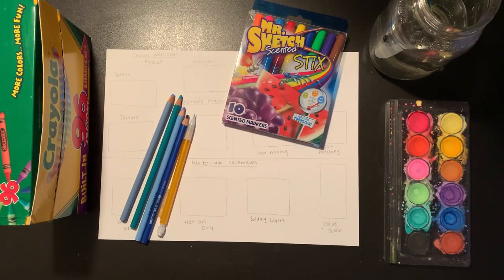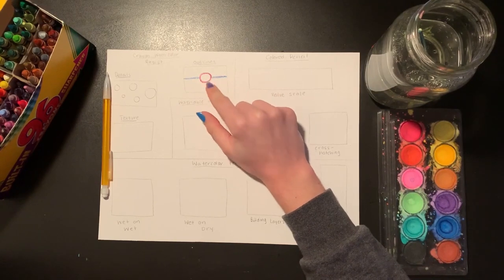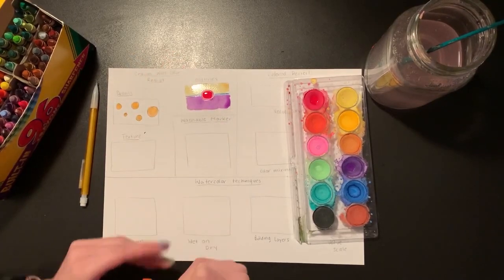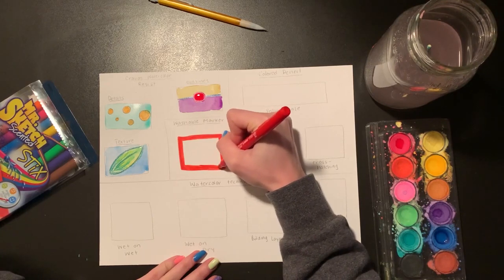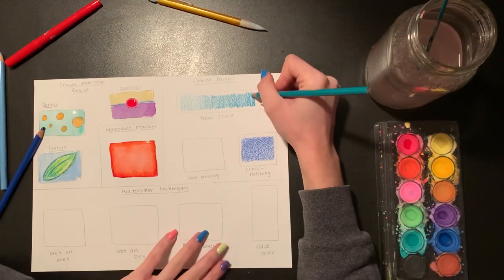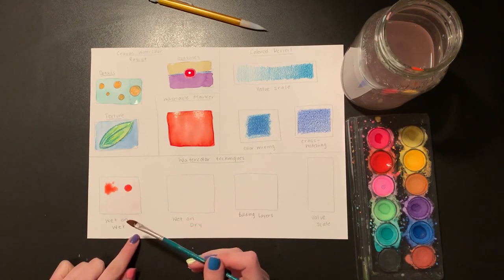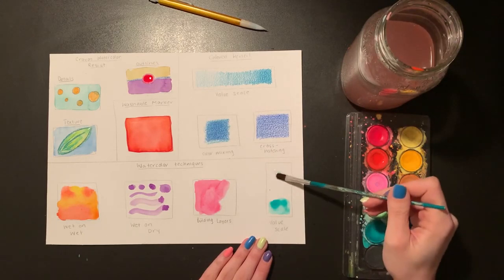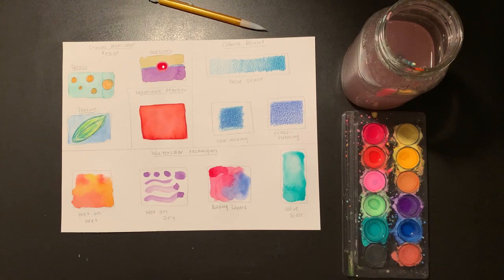Crayon, Colored Pencil and Watercolor Techniques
Hello Artists! Follow this video to learn different techniques for a variety of different materials.